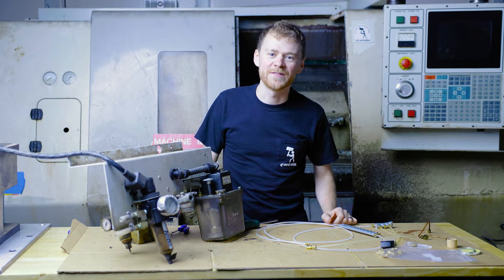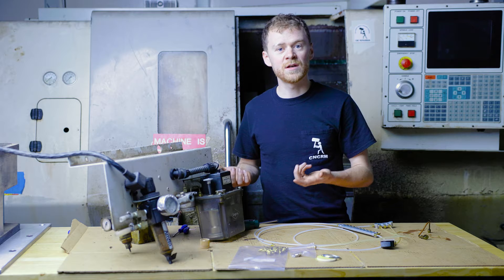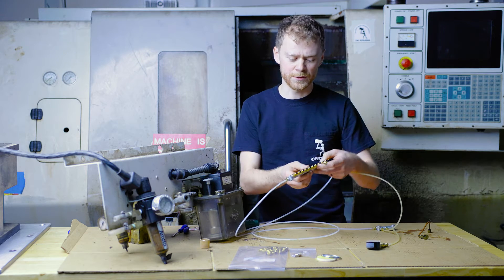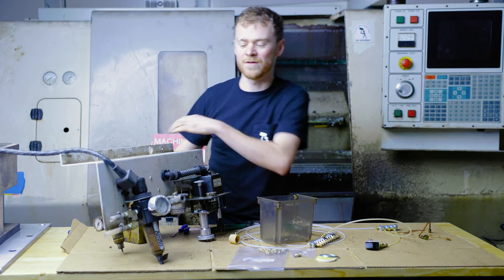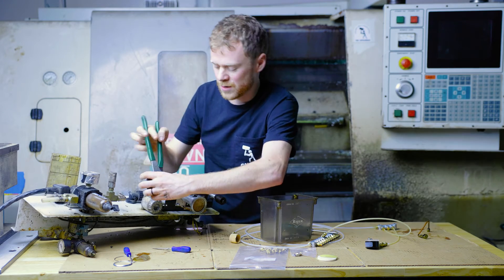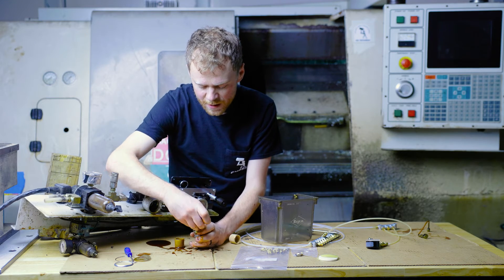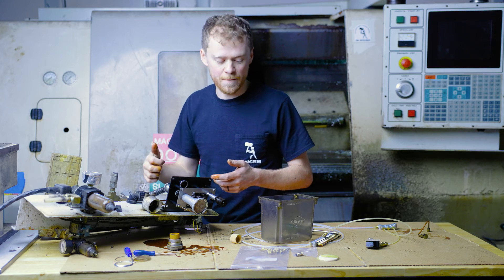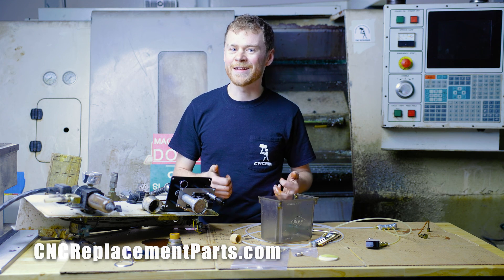Way Lube System Overview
In this video the CNC Repairman goes over the way lube system. Including the tank, pump, filters, lines and metering units. Order way lube parts, filters and rebuild kits from CNC Replacement Parts.